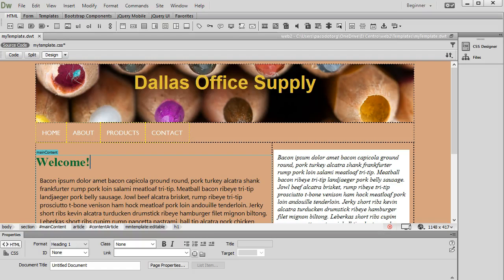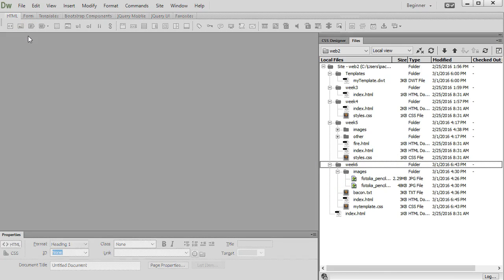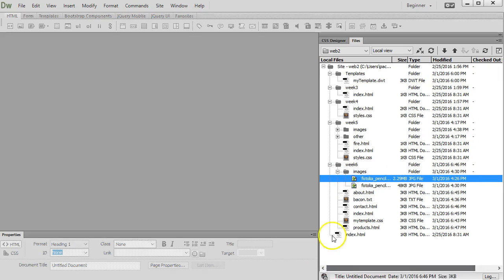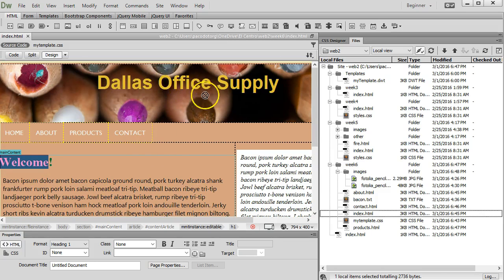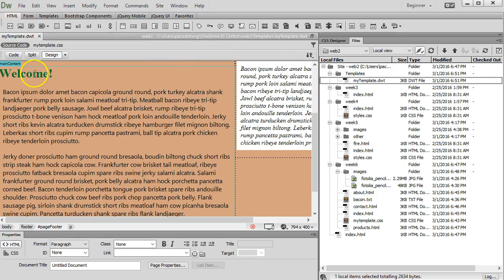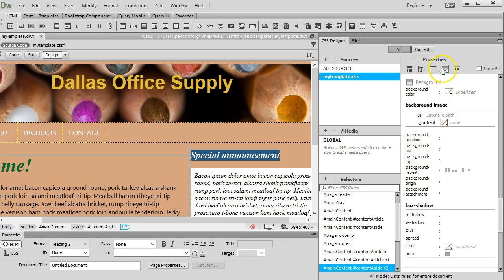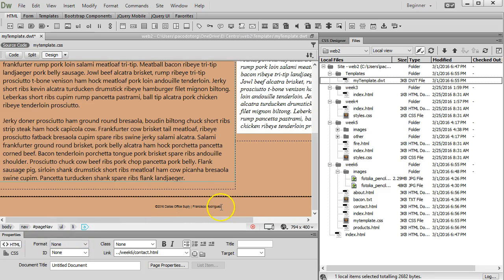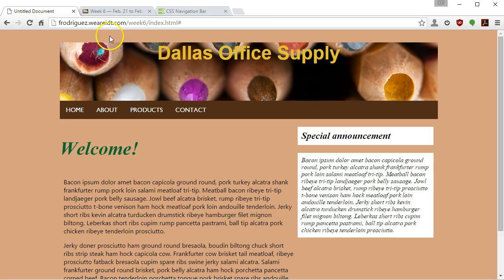Publish a small site using a Dreamweaver template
Use a finished Dreamweaver template to create four new web pages which can be used in a small mock website.